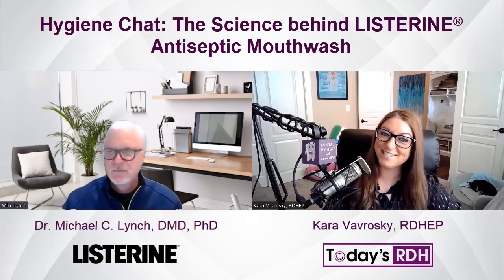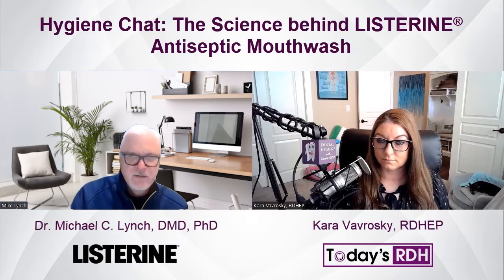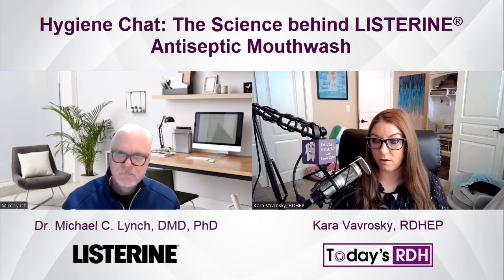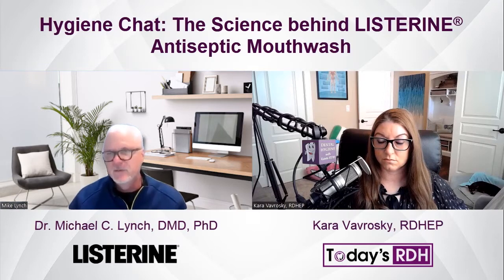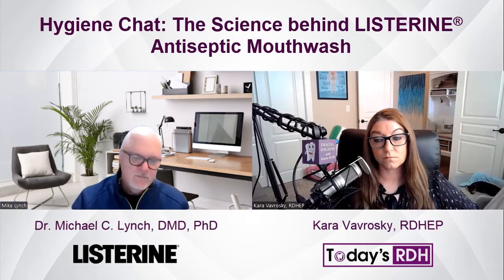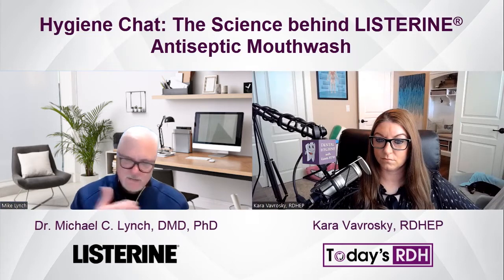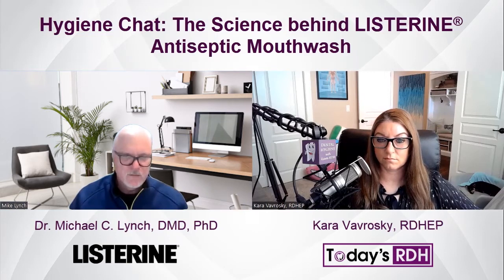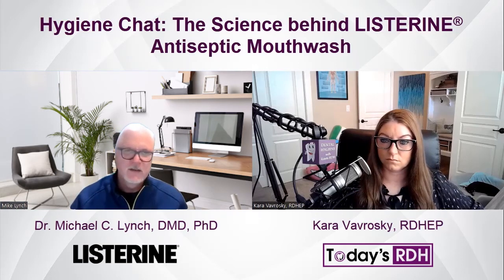Science vs Myths – LISTERINE® Antiseptic Mouthwash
Dr. Michael Lynch, Global Director of Scientific Engagement of Oral Health at LISTERINE® shares the science that clears up some myths around antiseptic mouth rinse.